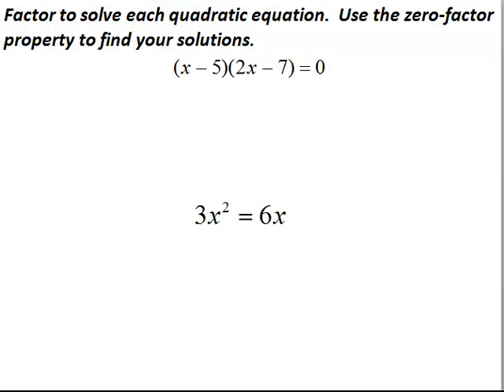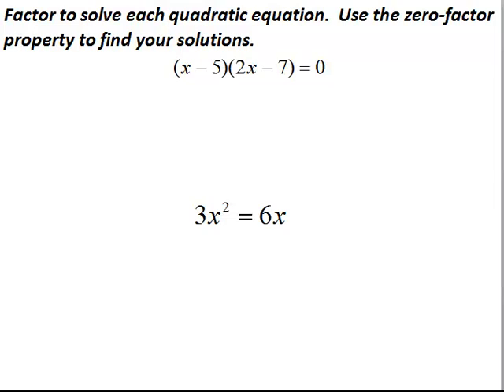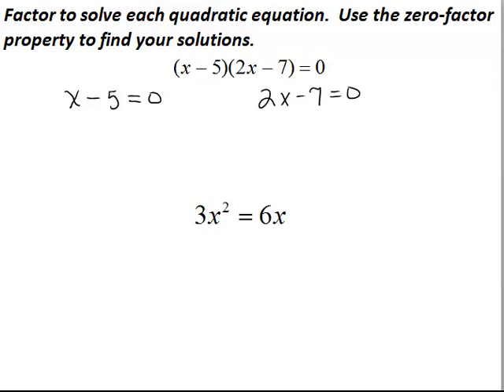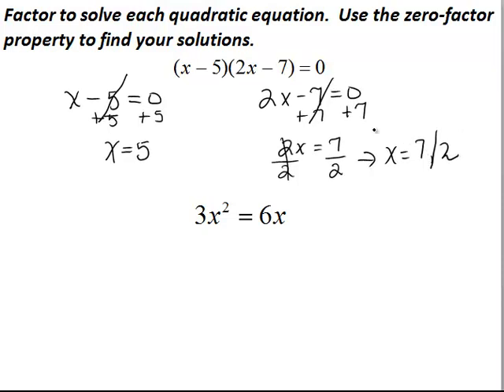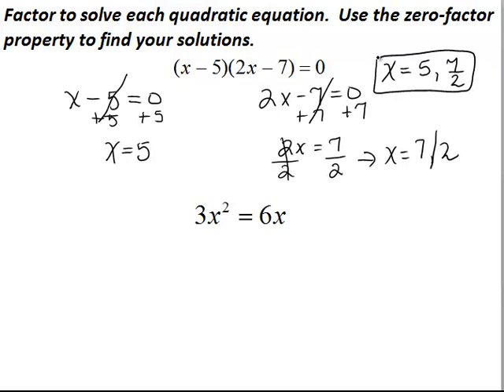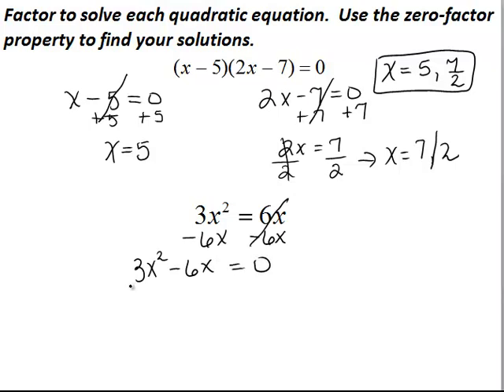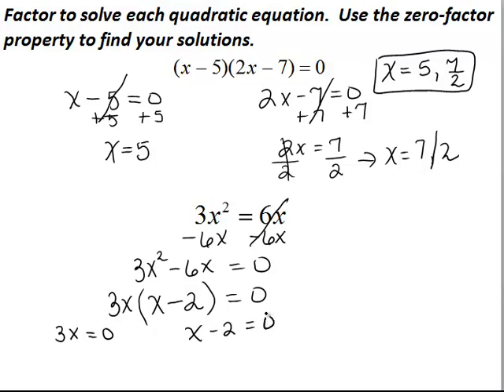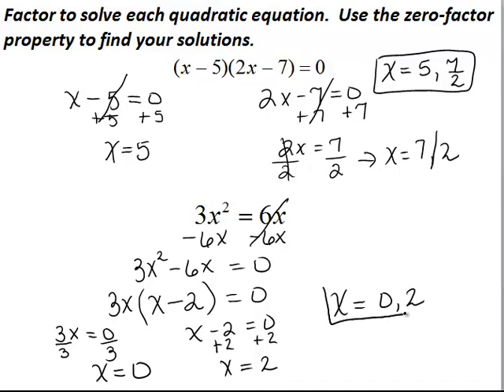Zero-Factor Property to Solve Quadratic Equations